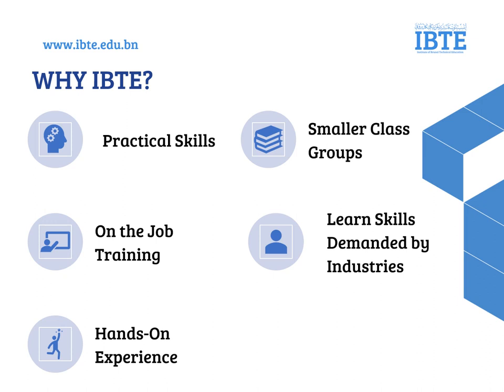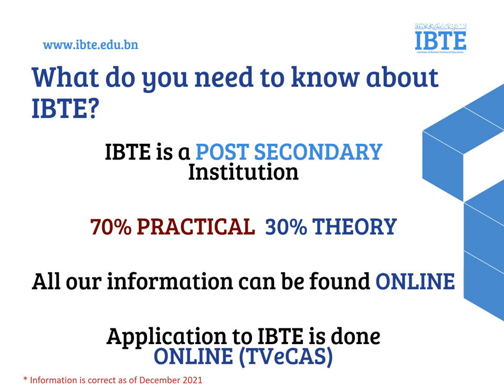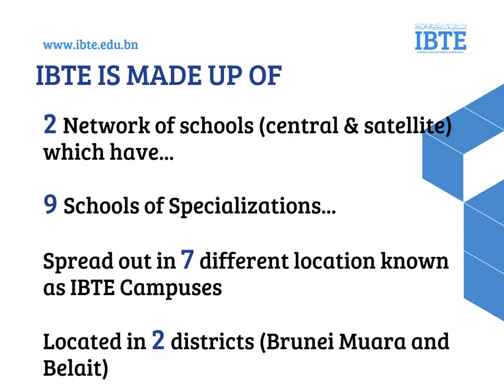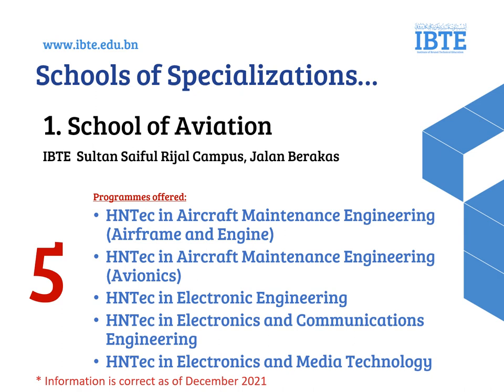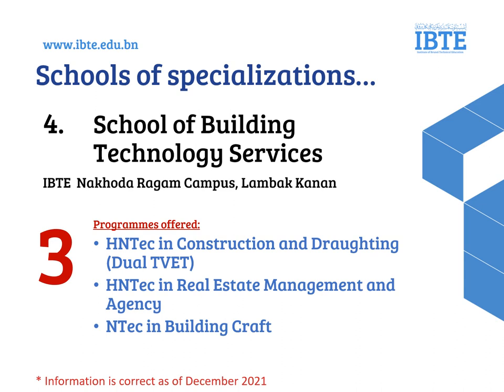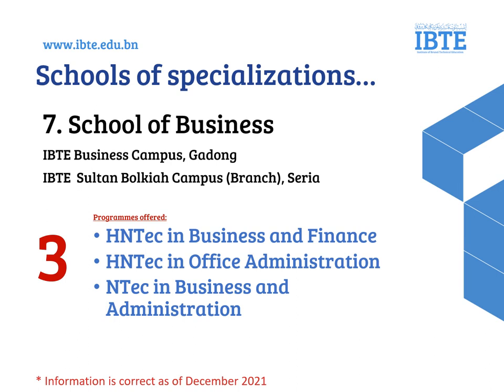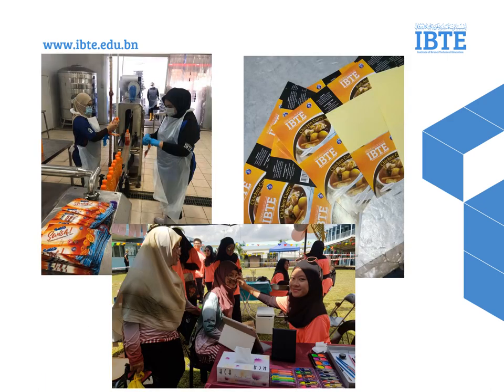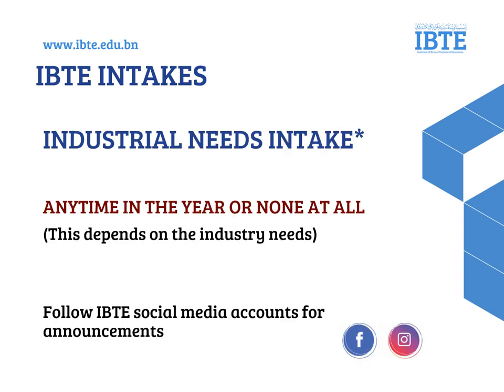Road to IBTE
GUIDE FOR SECONDARY SCHOOLS STUDENTS